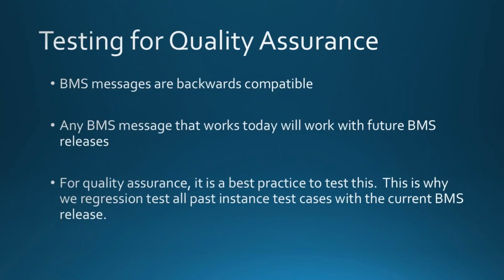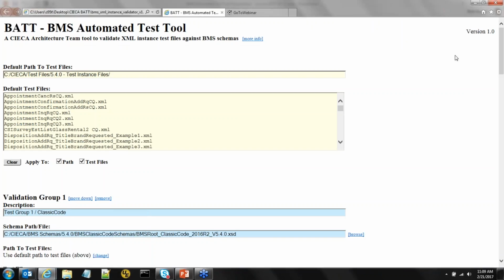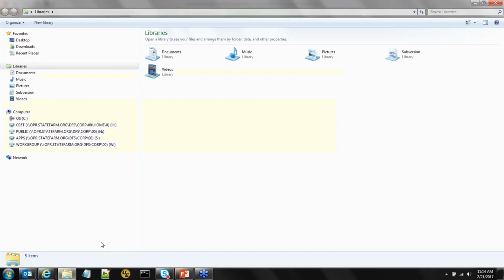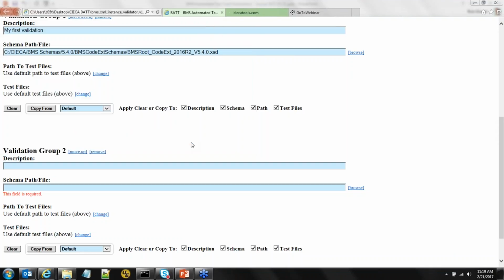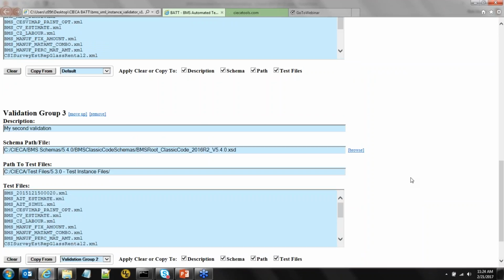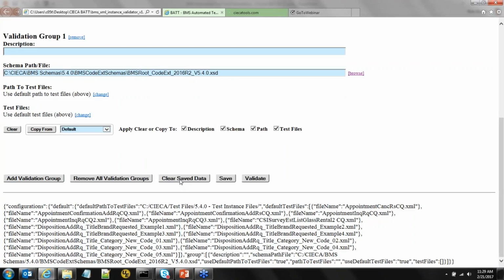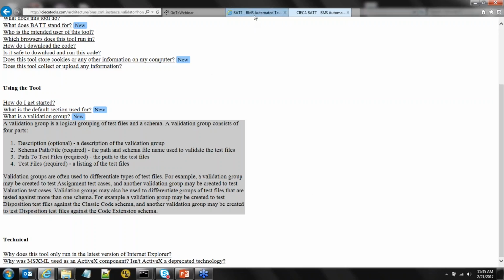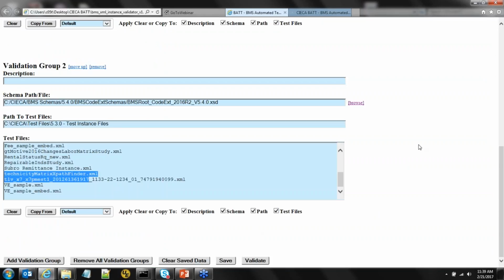The New CIECA BATT Tool - 2017-02-21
This tool was originally used by the CIECA Architecture Team to validate BMS XML instance test files against the BMS XML Schemas.

While this tool was designed and built with the CIECA Architecture Team workflow in mind, but, it is available for all Members to use.

With testing and quality assurance getting more complex in the industry, the BATT tool helps members to validate instance test files against the CIECA BMS XML Schemas.

Key features include:

- Validates hundreds of instance test files in seconds
- Is portable and lightweight
- Has a browser based user interface
- Builds a report with validation results including validation errors

If you or your company are using the CIECA BMS, you need to learn about this new tool and how much it will save development and testing time